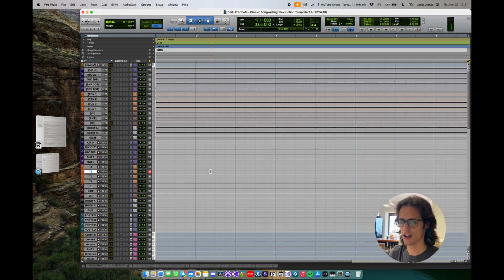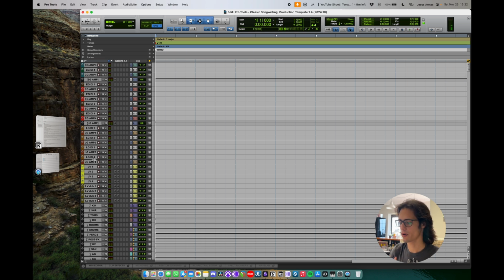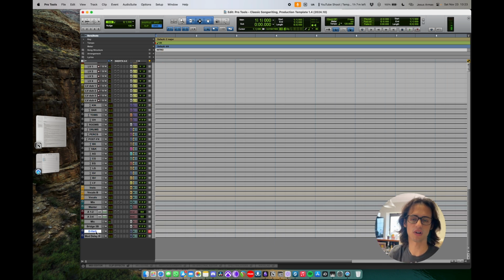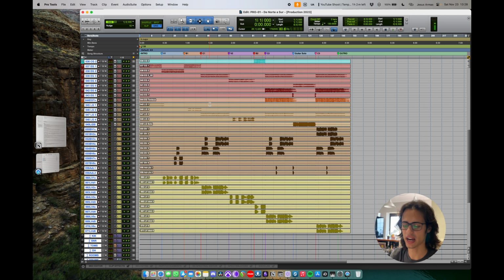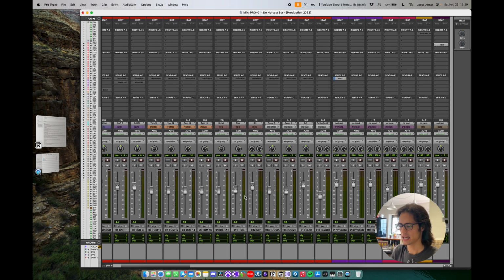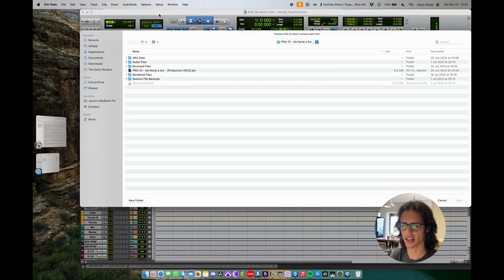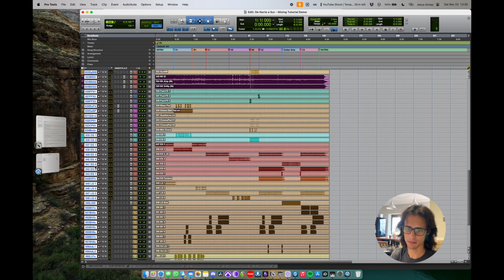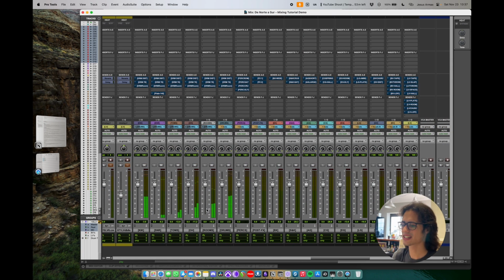Showcasing My Pro Tools Template System | The Gemz Studios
Consistency in workflows is very important when you’re producing music for yourself or for clients.
That’s why I want to give my two cents on how I approach workflow consistency in this video tutorial explaining two of the most important Pro Tools features for me; Import Session Data, and IO configurations for my templates.